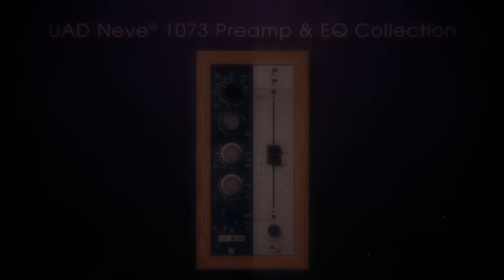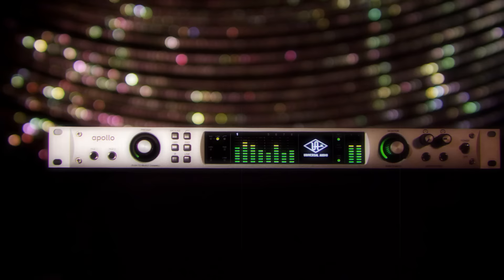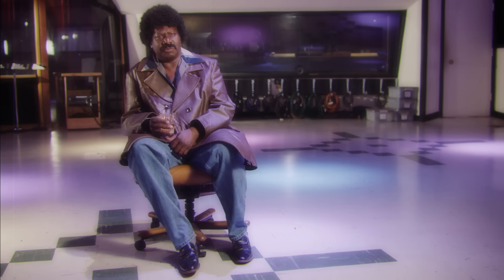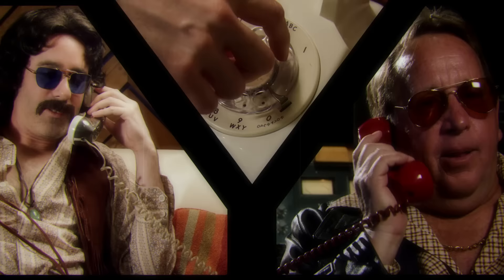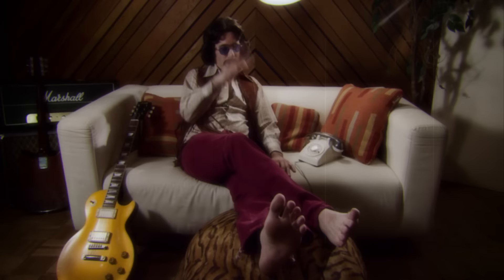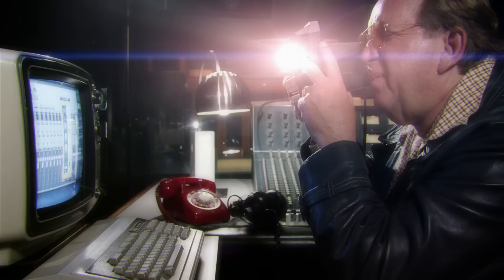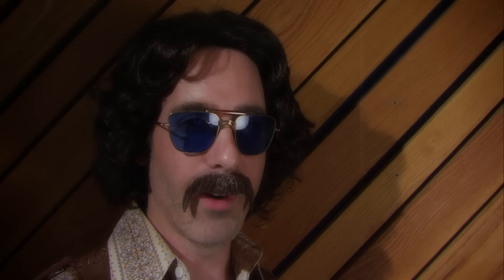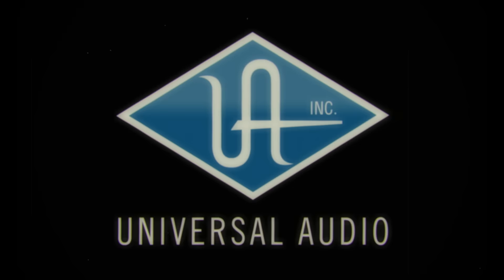"The Sound of '73" - UAD Neve 1073 Preamp & EQ Plug-In Collection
Aww yeah. Join mixing superstars Ed Cherney, Ryan Hewitt and David Isaac on a super '70s tour of the UAD Neve 1073 Preamp & EQ Plug-In Collection — a brain-bending new computer software plug-in from Universal Audio and AMS Neve Ltd.

Based on the Neve 1073 Channel Amplifier — one of the most revered preamp and EQ circuits in audio history — the new UAD Neve 1073 plug-in lets you color and EQ your mix with authentic Neve tone, including all 10 distinct clipping points from the vintage 1970's era hardware.

Better still, Apollo interface owners can track "through" the new 1073 plug-in, thanks to Unison™ technology.

The UAD Neve 1073 Preamp & EQ Plug-In Collection is exclusively available for UAD-2 hardware and Apollo interfaces.

Featuring the song "ARP 273" by 7 Come 11
with additional vocals by Nik West

*The "Neve" name, "Neve" logos, and Neve product images contained herein are used by permission of AMS Neve Ltd.